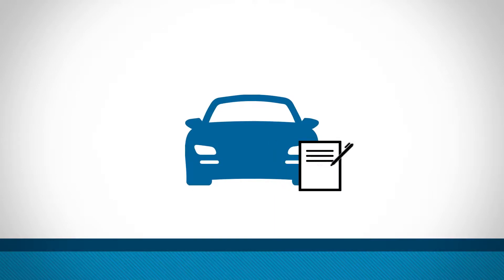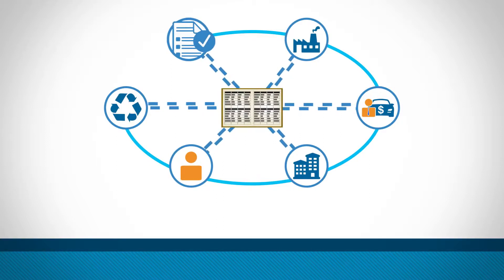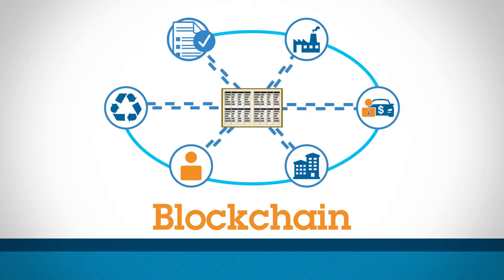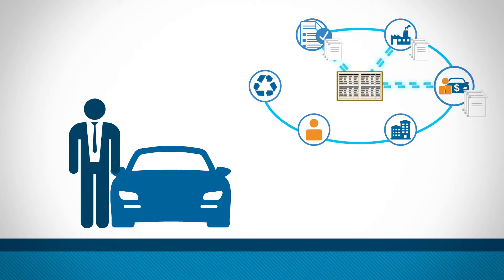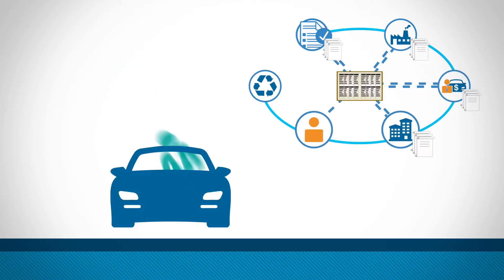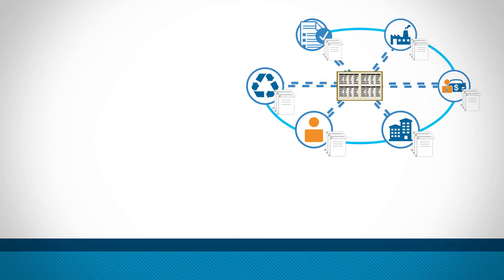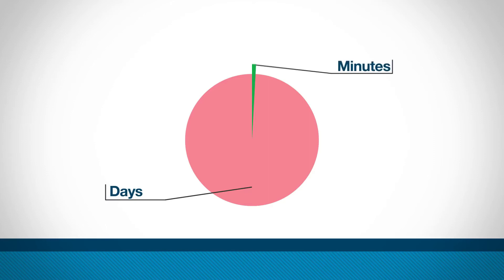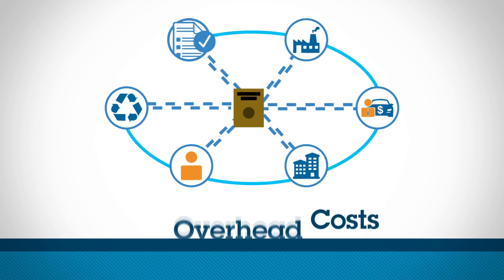IBM Blockchain Car Lease Demo | Blockchain Of Things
BOTS ( Blockchain Of Things ) has an extended function that allows businesses and individuals to create Blockchain-based applications with the idea of having products and services with access, security, data storage, management and communication between internet of things (IoT) applications.